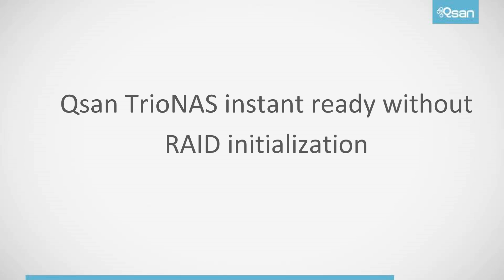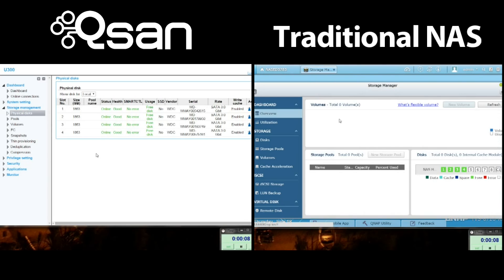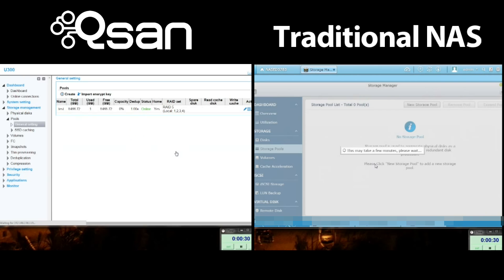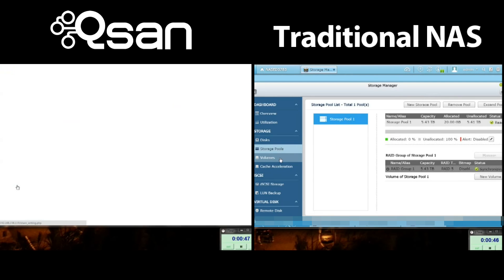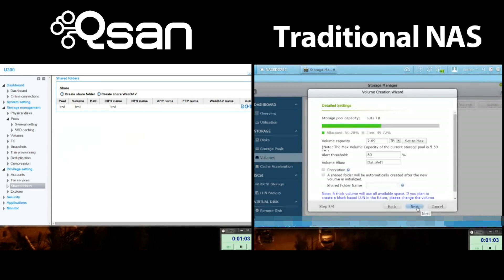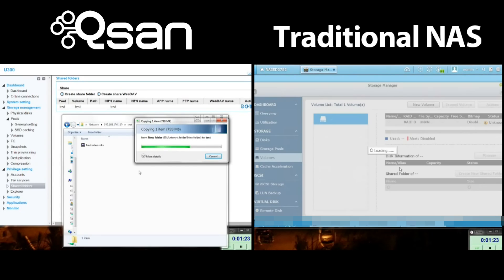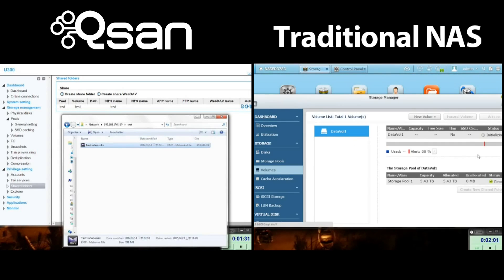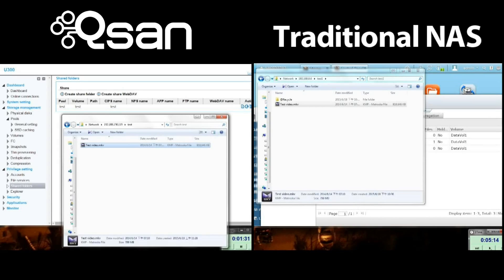Qsan QSM operating system - Instant Ready function (zero RAID initialization)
QSM is the OS of all Qsan NAS systems (TrioNAS, TrioNAS LX, TrioNAS LX HA). Instant Ready requires zero RAID initialization and zero formatting. It's at lease 4 times faster than traditional NAS system.